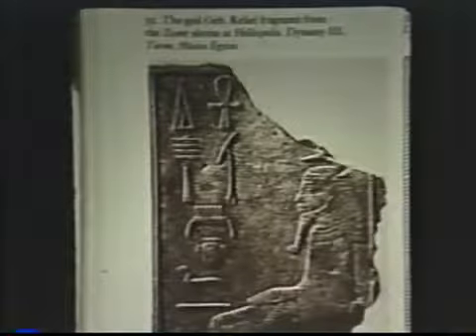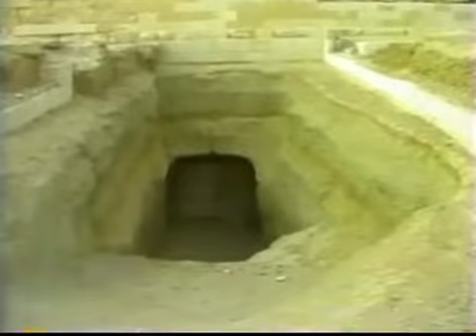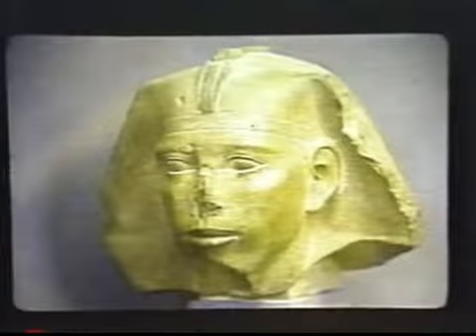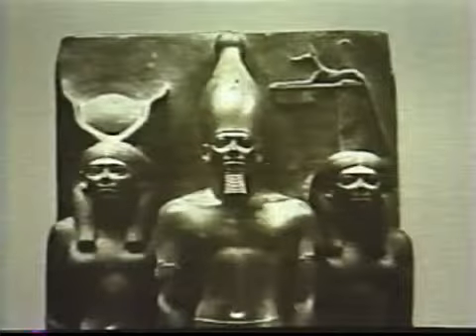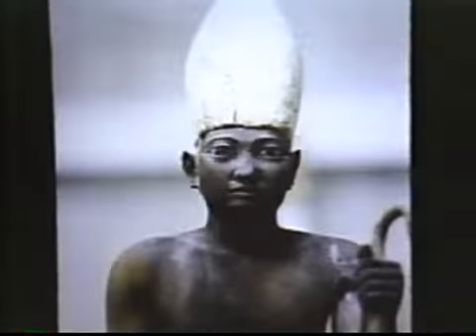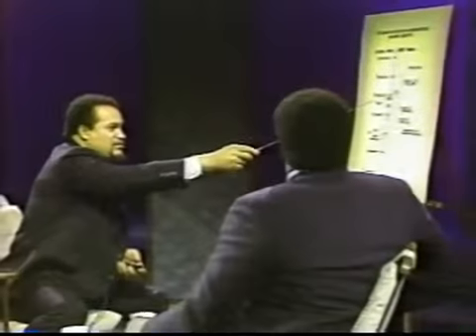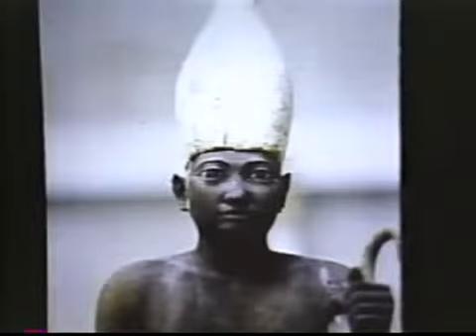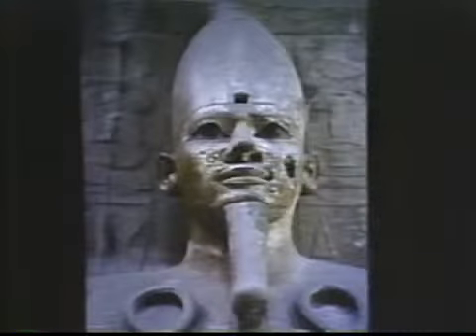youtube com Free your mind return 2 the source African Origins Part 8 of 11 YouTube